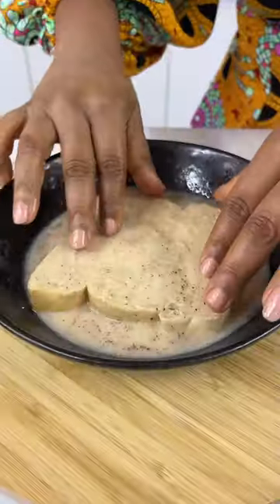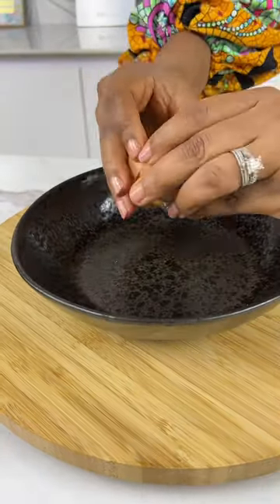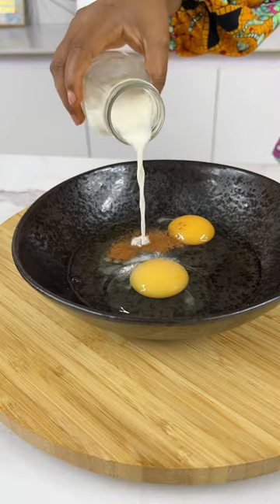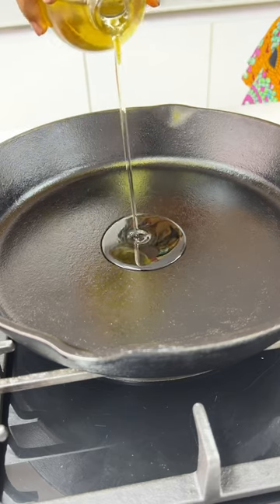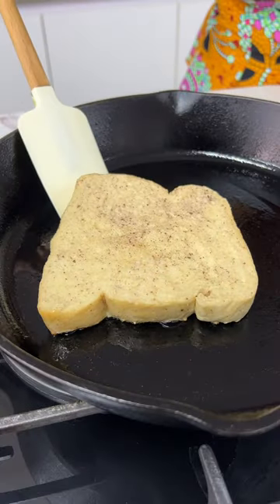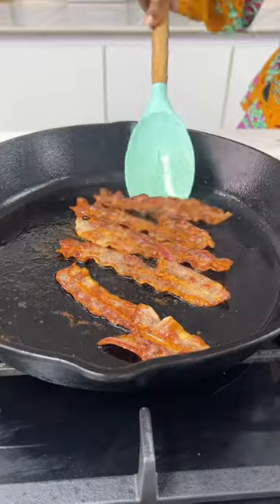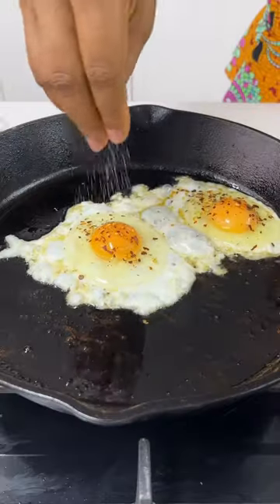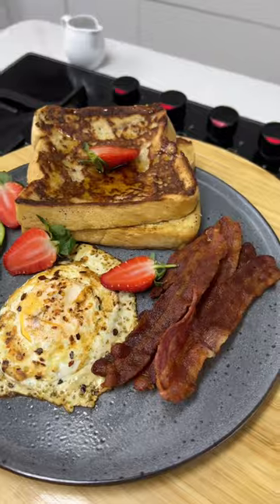Do you have bread & some eggs? Try this recipe.